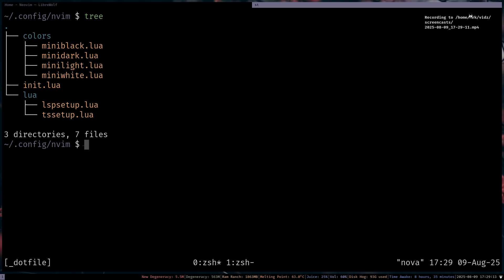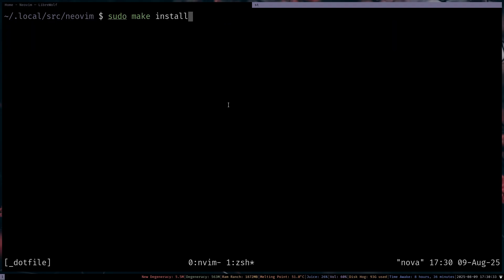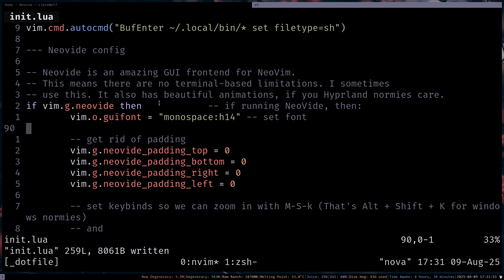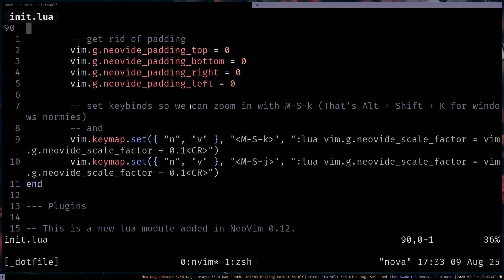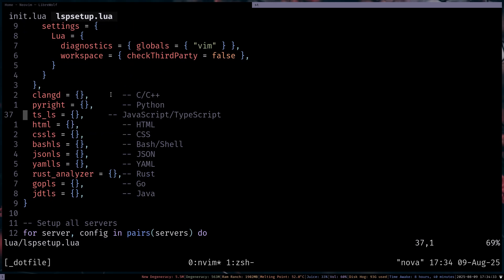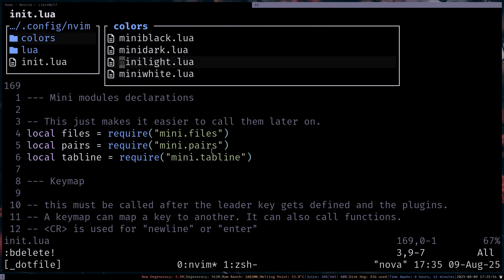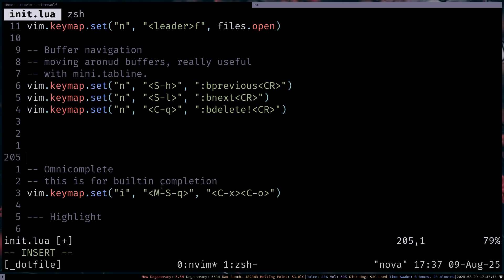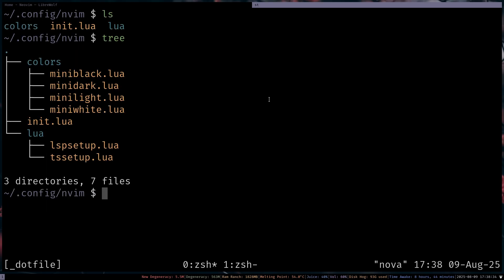My Neovim config (~300 lines of code!)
This is my current neovim config using some native stuff and notes on mini.nvim.
Im also using vim.pack (builtin plugin manager) and nvim nightly.

anyways have a good day